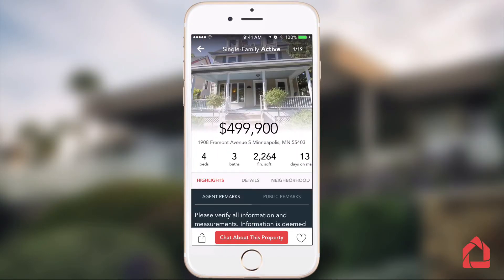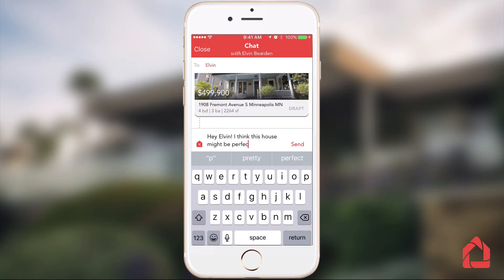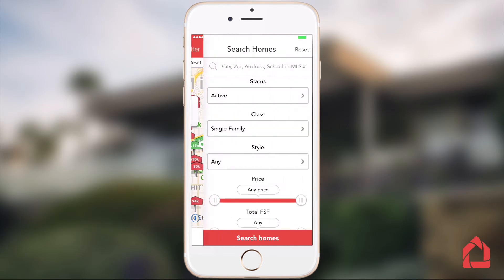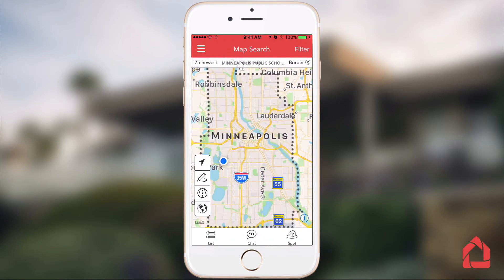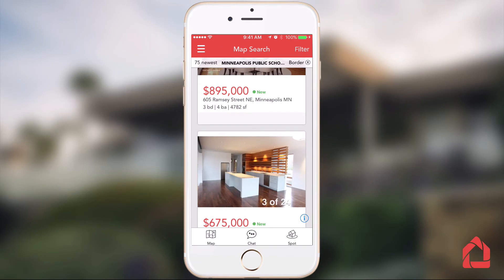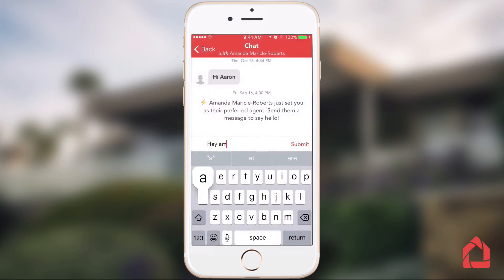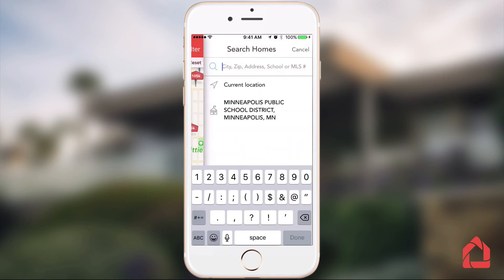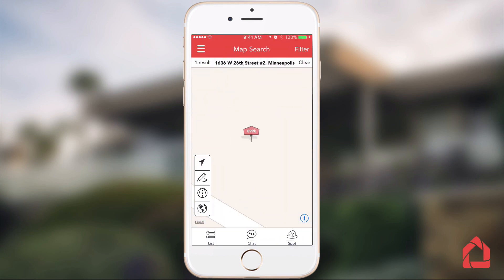HomeSpotter - Welcome To The App!